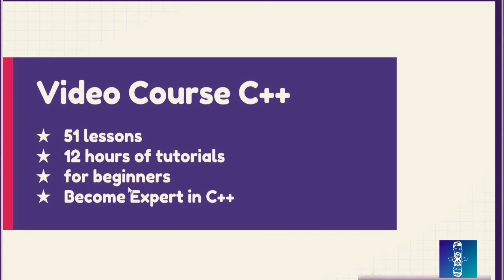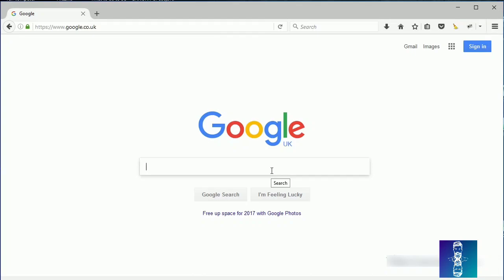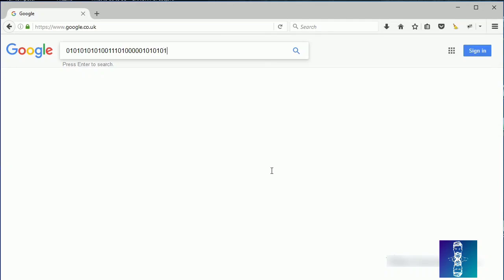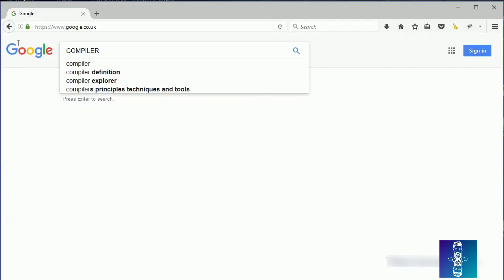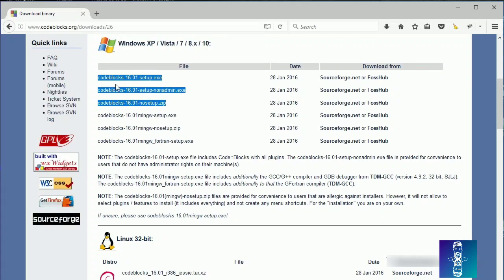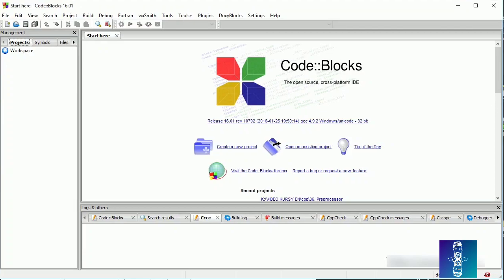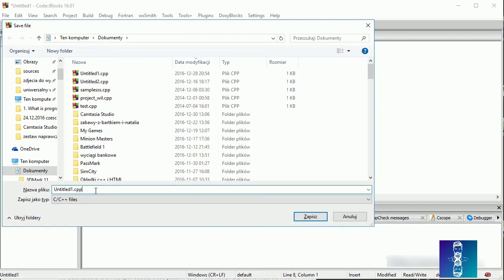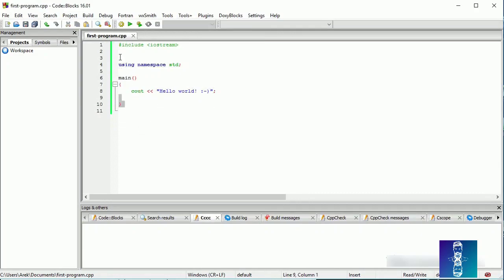C++ Tutorial for Beginners - Part 1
About This Class:- In this class Learn C++ programming language from beginners to advance step by step. Save your precious time by attending this course. You will learn how to program in a fast and easy way!

The total length of the course is over 14 hours! You will learn theory and you will also gain lots of practice. During the course we write many programs.

All this is presented by a young man who shares his knowledge, so the language used is accessible for everyone.

The course is designed for the people who don't have any knowledge about the programming. It doesn't matter if you have never written any programs or you have no idea about programming... After my course all this will change. You will bust the myth that programming is a difficult thing only for the few!

After this course you will be able to use the advanced components of C++ language.

🎬Useful Videos